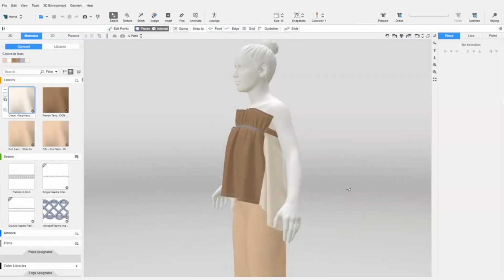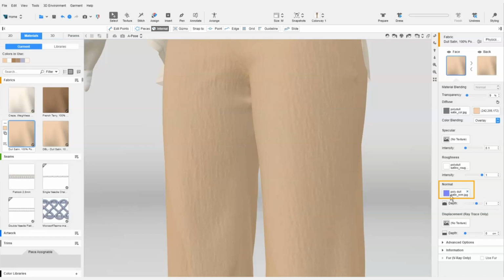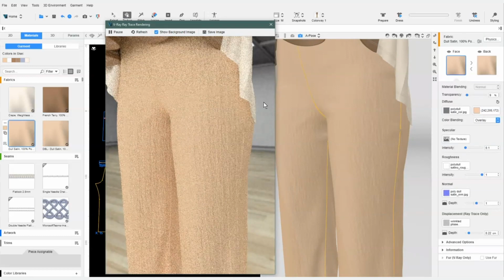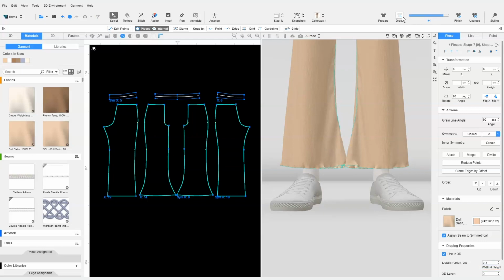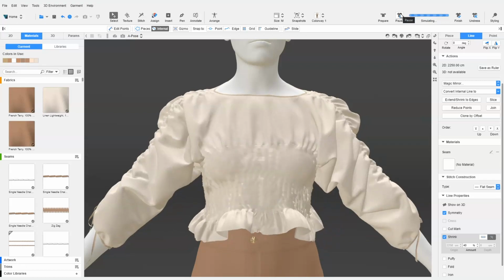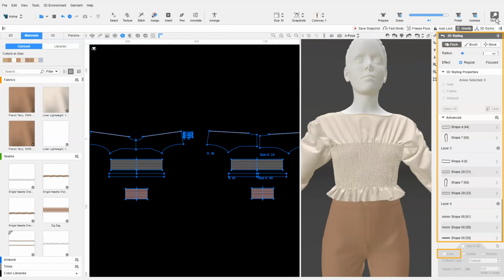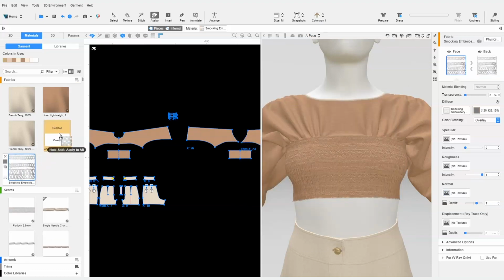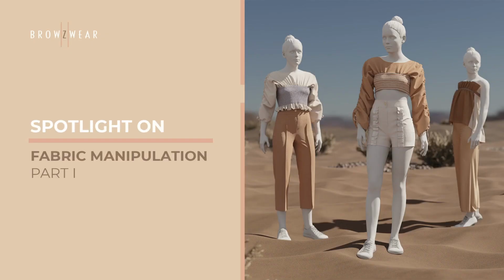Quick Tutorials 13 Part 1 Fabric Manipulation